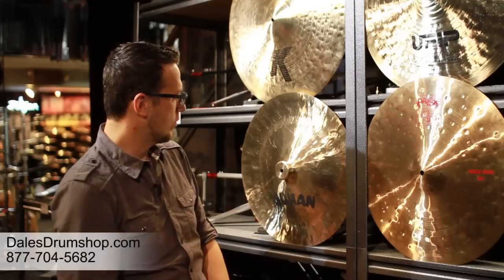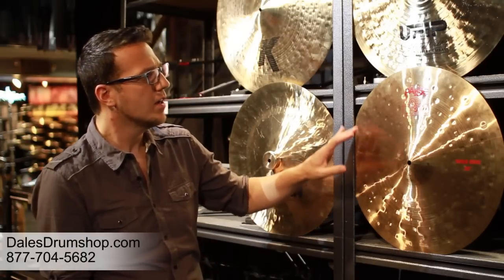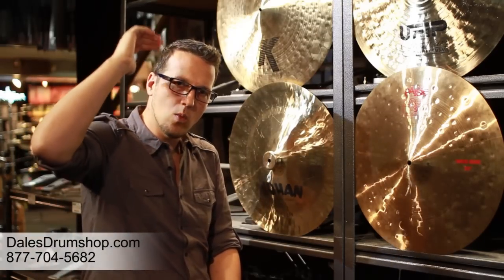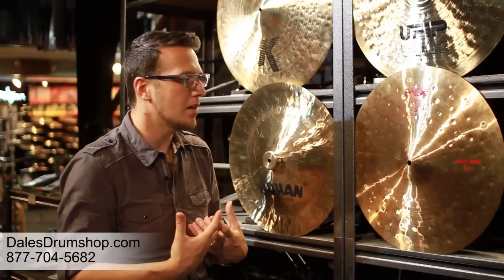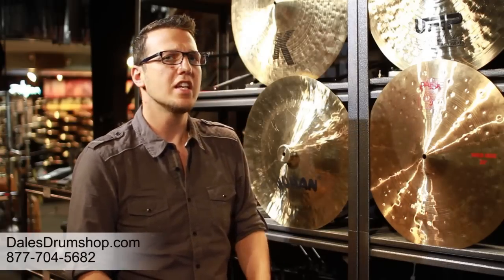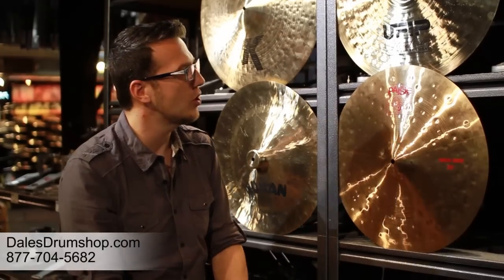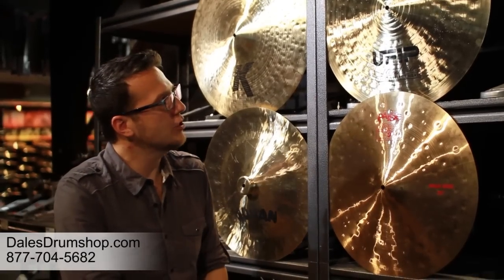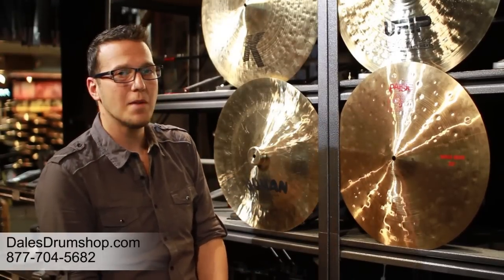Understanding Cymbals - Dale's Drum Shop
UFIP Cymbals' own Jaime Gale stopped by Dale's Drum Shop last week to talk cymbals, UFIP and the major differences between each manufacturer.